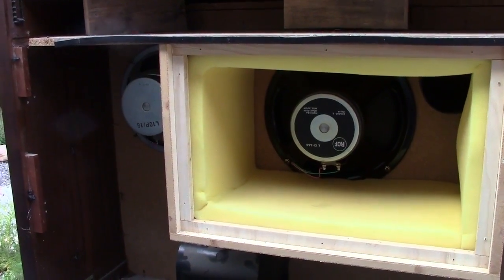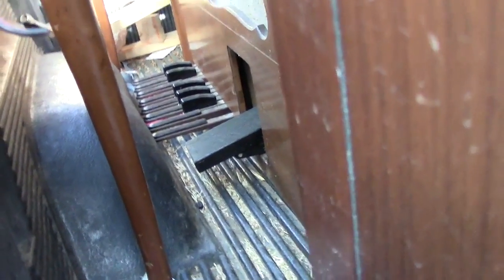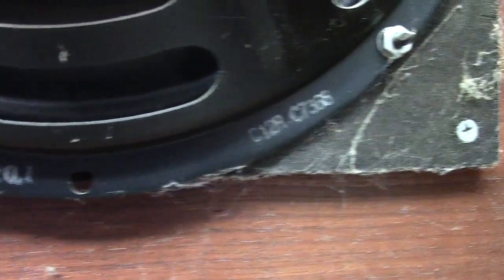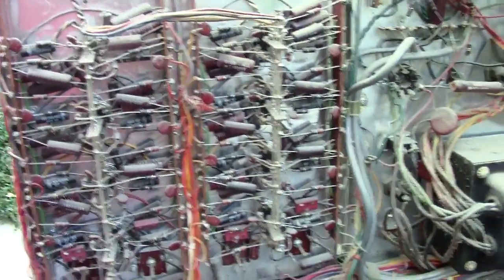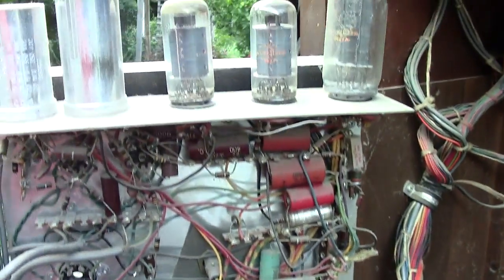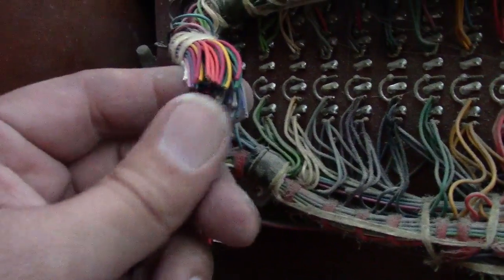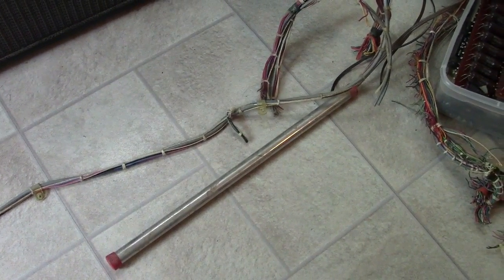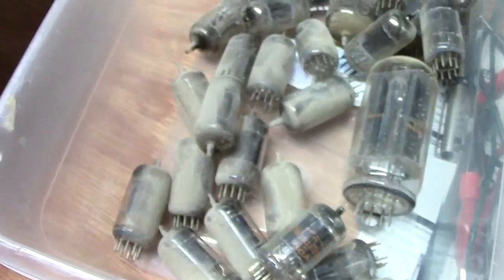160710 Valve Studio - Fullerton Amp - Parts Find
I found the majority of parts for the Fullerton guitar amplifier today. I bought 2 old organs at the Montrose Habitat Restore and Jerry gave me the chassis from 2 Bendix radios. Everything I acquired today was destined for the landfill, now will be upcycled and get back on the road with AJ Fullerton.